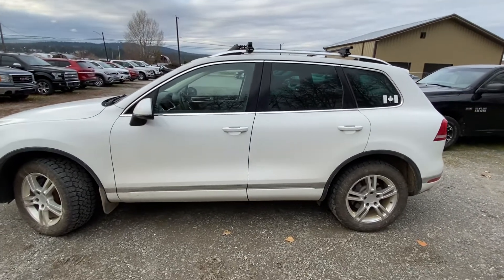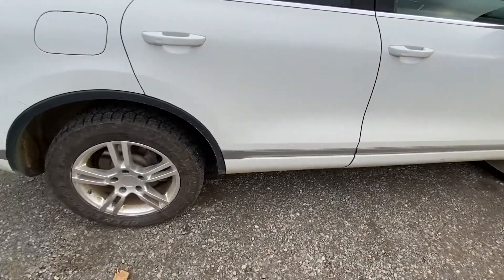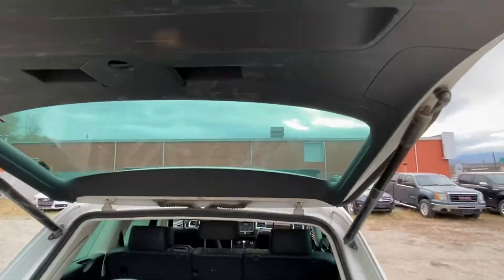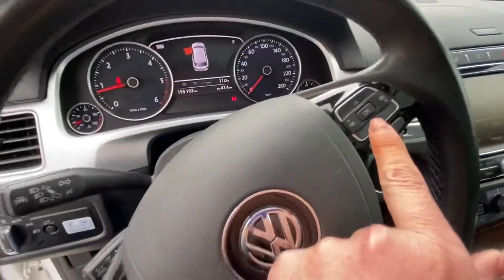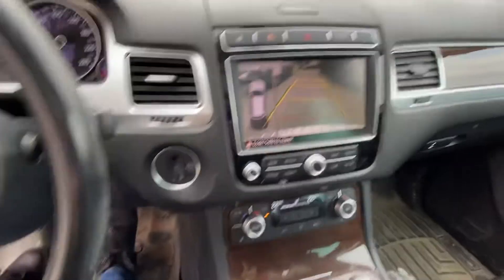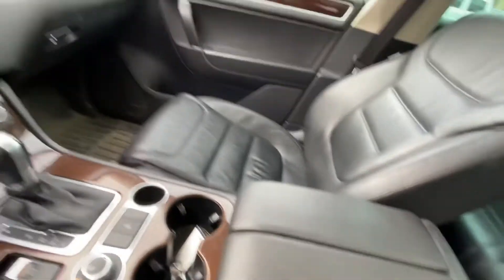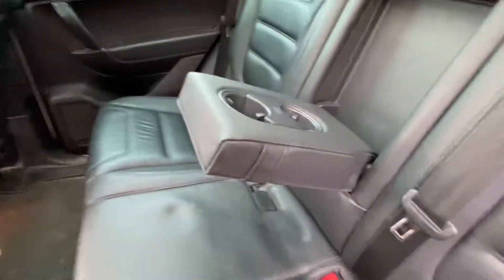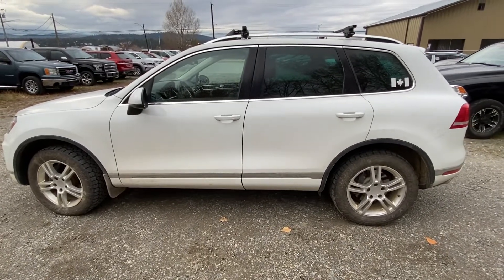2015 VW Touareg